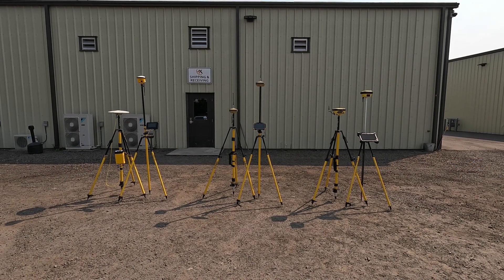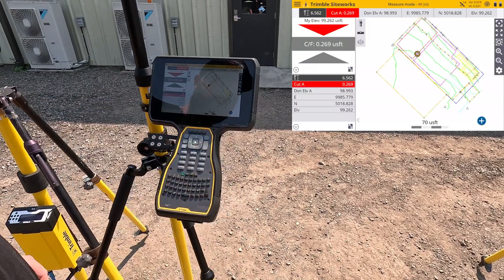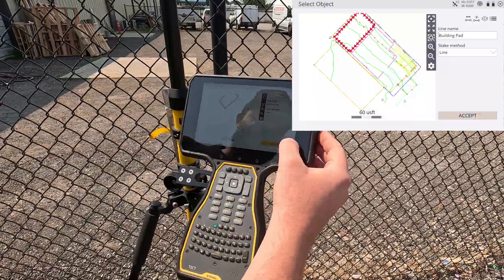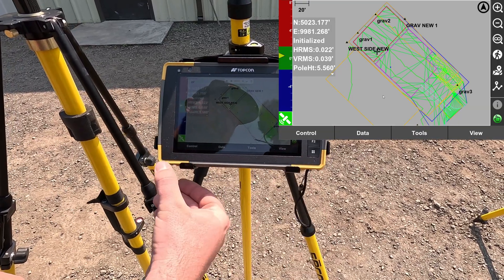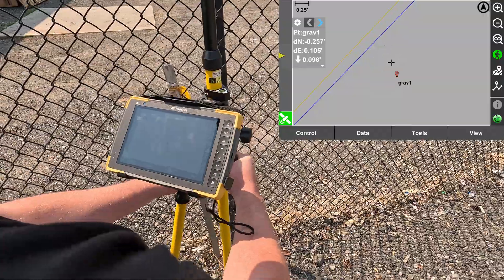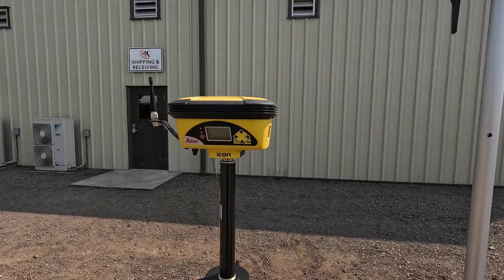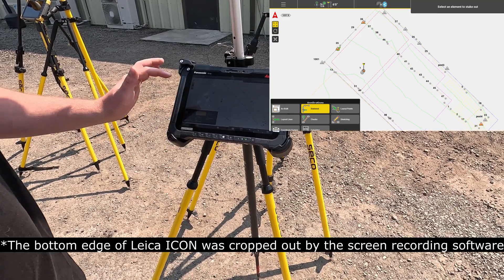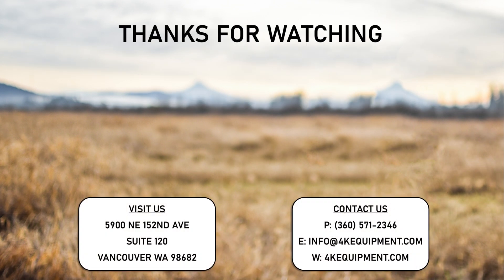Construction GPS Software Comparison: Trimble Siteworks vs Topcon Pocket 3D vs Leica iCON Build/Site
In this video, I compare the Trimble Siteworks, Topcon Pocket 3D and Leica iCON Site/Build Civil Construction GPS  Softwares. These kits are typically used by Construction Companies & General Contractors along with Mechanical, Plumbing and Electrical Trades for Civil Construction and Underground needs.

Trimble R750 Base Station & SPS986 Rover Kit w/ TSC7 & Siteworks Software

Topcon Dual Hiper VR Base Station & Rover Kit w/ FC-6400 7" Tablet & Pocket 3D Software

Leica iCG60 Base Station & iCG70 Rover Kit w/ CC200 10" Tablet & iCON Build/Site Software

Trimble,Topcon and Leica all make multiple GPS Base/Rover and tablet options at various price points.

Chapters:
0:00 Intro
0:46 Trimble
2:45 TopCon
5:32 Leica